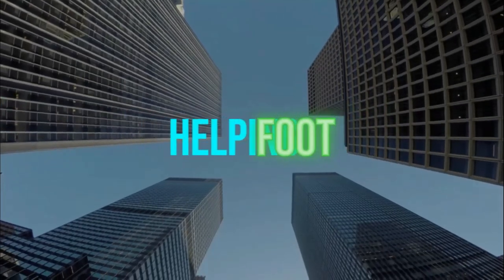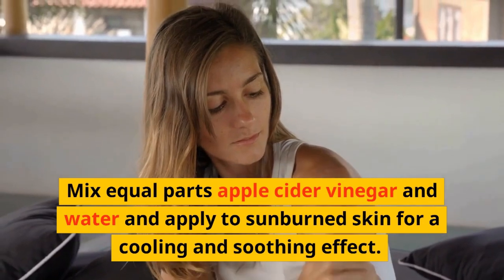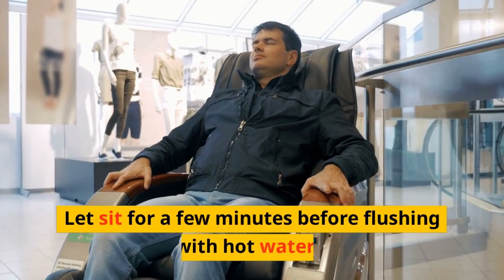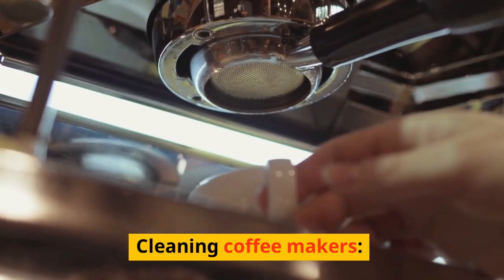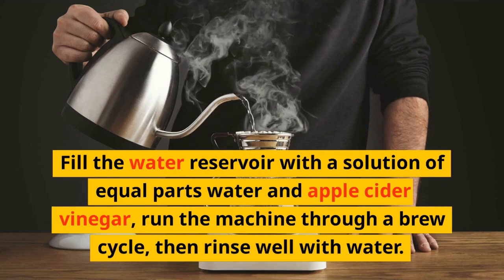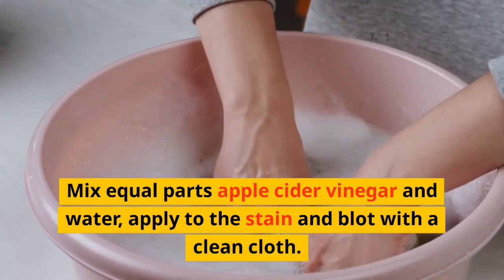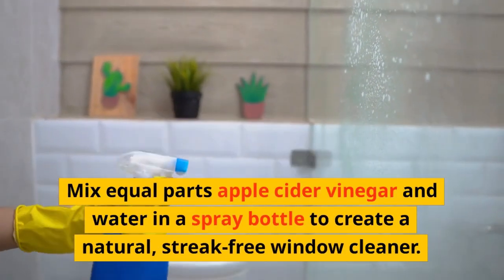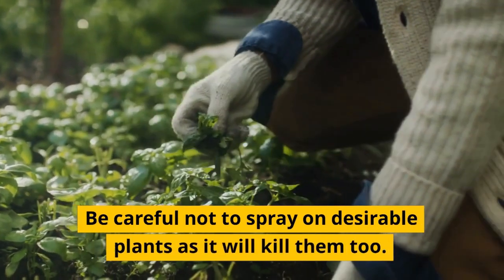10 amazing uses for apple cider vinegar!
Discover how to use apple cider vinegar to make your own sunscreen, hair rinse, and even weed killer. We'll also show you how to use it to unclog drains, deodorize laundry and much more. Whether you're looking to improve your health or make your home cleaner, this video will give you all the tips and tricks you need to make the most of apple cider vinegar.